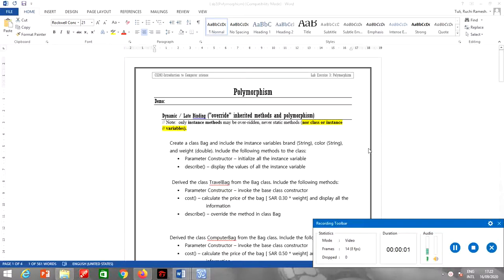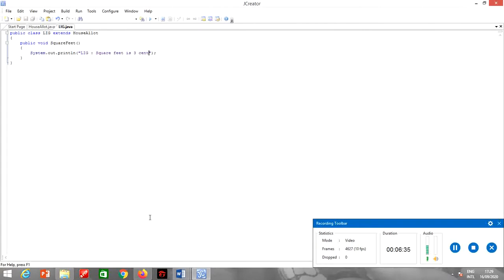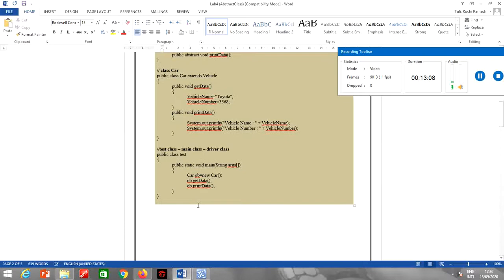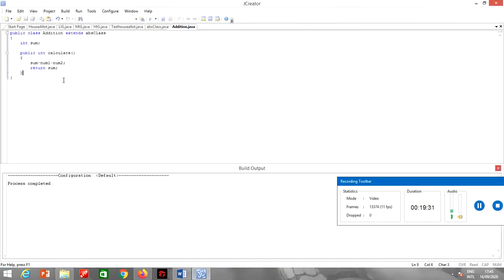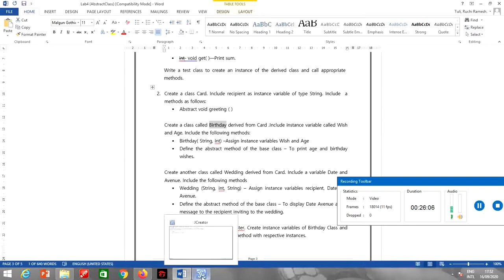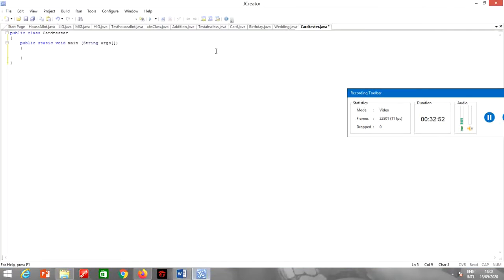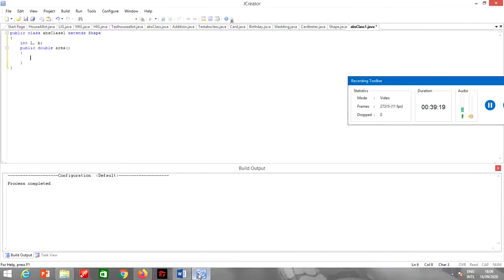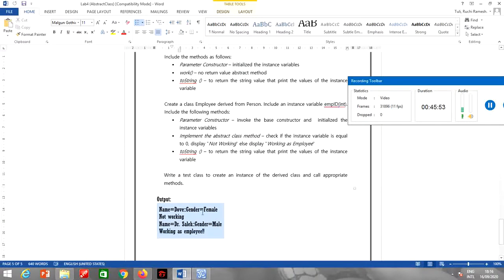week4lab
Polymorphism and Abstract classes